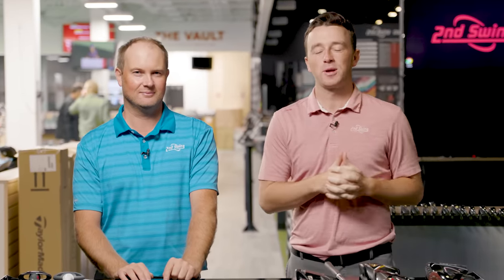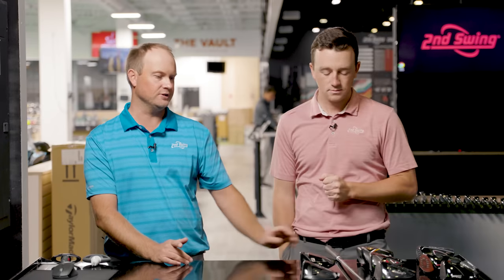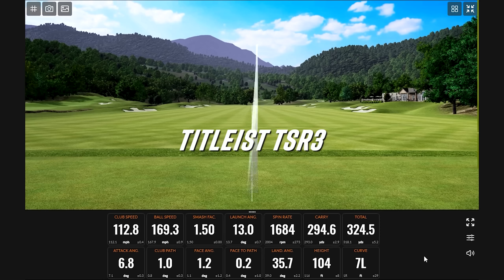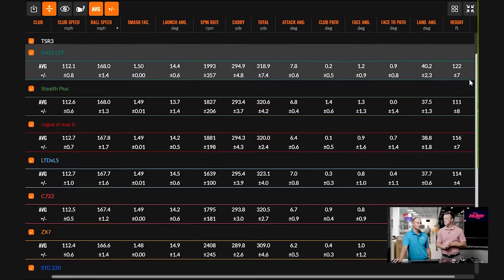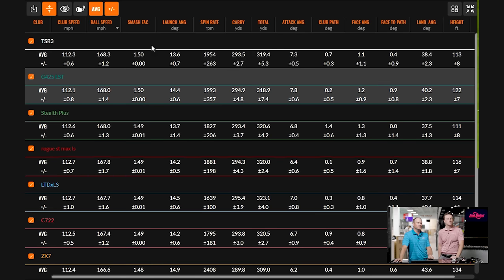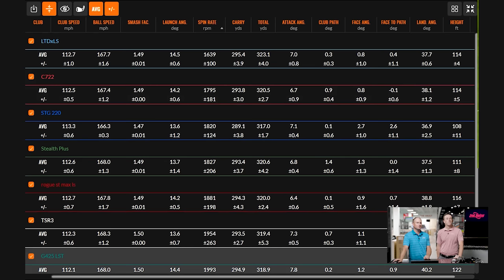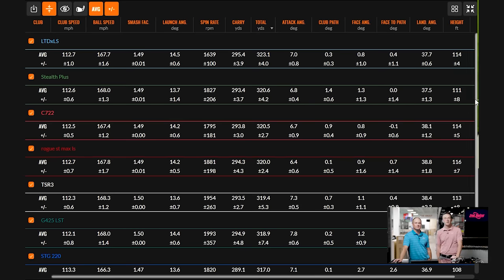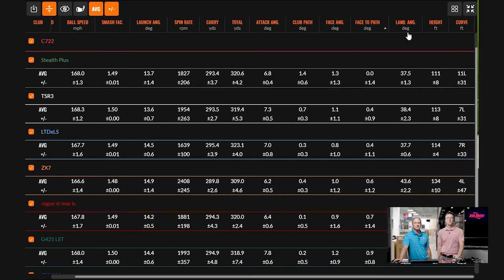Ultimate Low-Spin Golf Drivers Comparison of 2022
This golf drivers comparison is the ultimate low-spin golf drivers comparison of 2022, featuring all of the low-spin golf drivers from 2022 that were in 2nd Swing Tour Van fitting bays. These golf drivers include the Titleist TSR3, PING G425 LST, TaylorMade Stealth Plus, Callaway Rogue ST Max LS, Cobra LTDxLS, Tour Edge Exotics C722, Mizuno ST-G 220, and the Srixon ZX7.

In this video, 2nd Swing's Drew Mahowald and Thomas Campbell conduct the ultimate low-spin golf drivers comparison of 2022 using Trackman in the 2nd Swing Tour Van. Which of these drivers is the fastest? The most consistent? Watch through the end to find out!